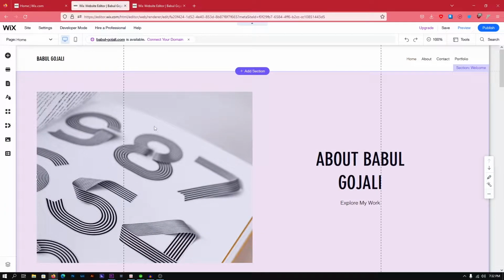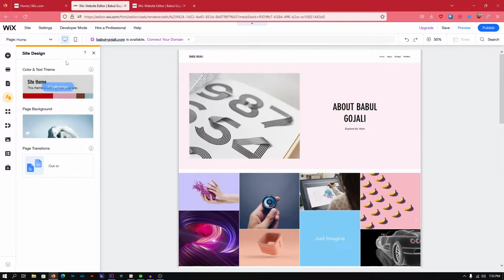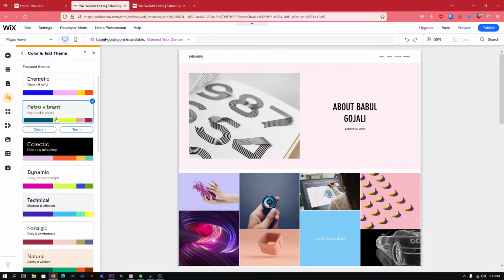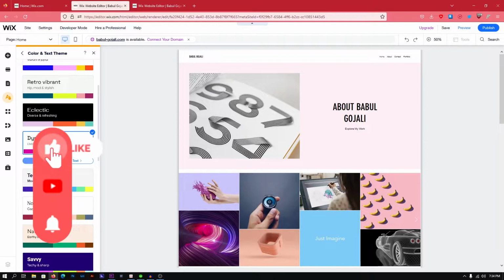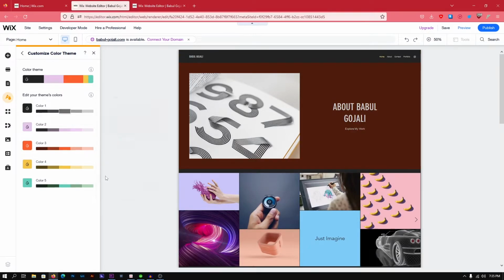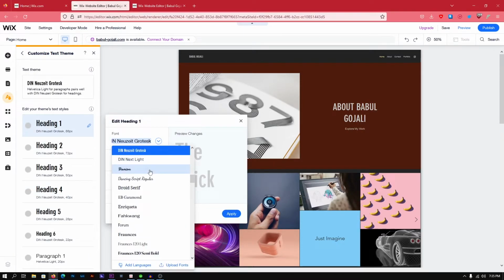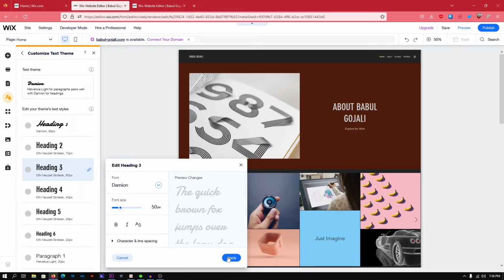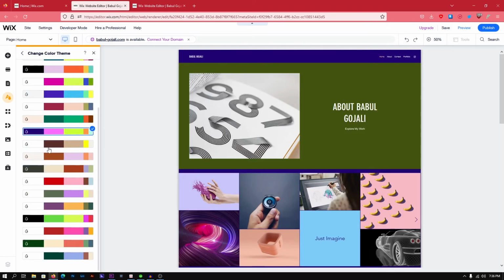How To Change WIX Theme/Template? (EASY!)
Learn How To Change WIX Theme/Template. With this tutorial it should be really easy and learnable within a few minutes.